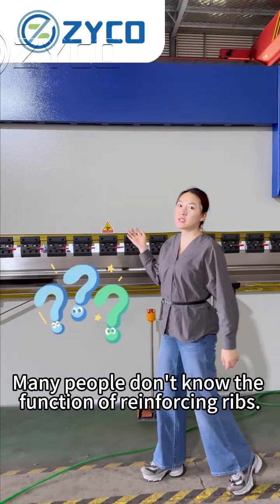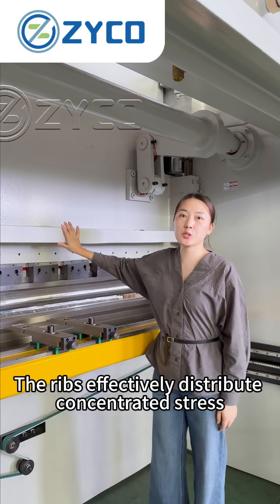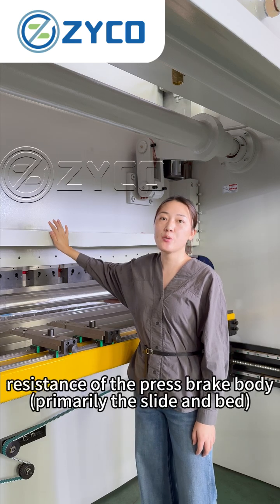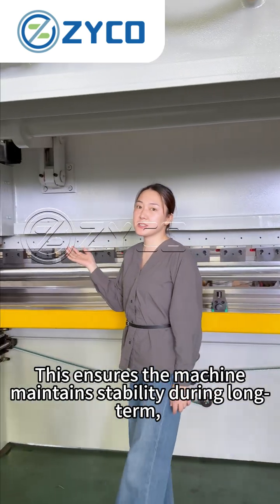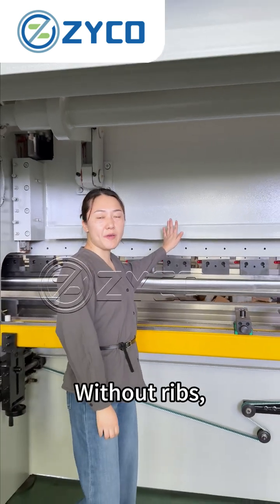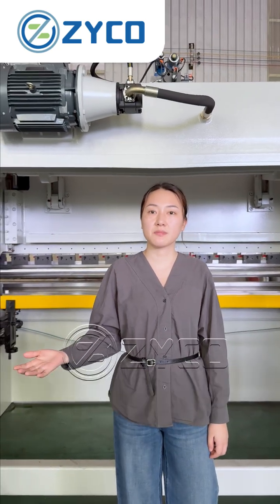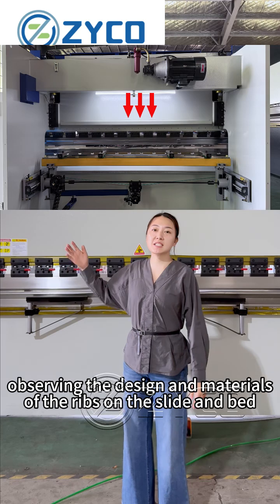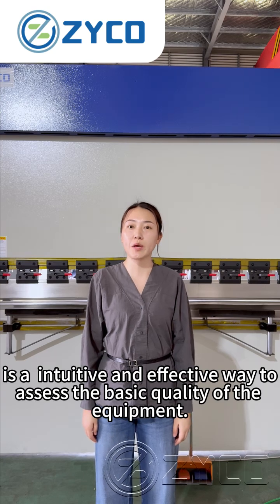【The invisible "power skeleton" of a press brake? A video explains it all! 】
ZYCO features reinforced ribs to disperse stress, enhance machine rigidity, and provide greater stability against deformation!
When choosing equipment, first consider the ribs; they are key to high precision and durability.